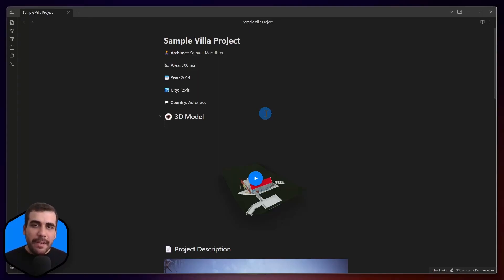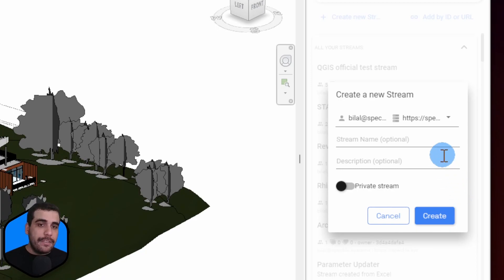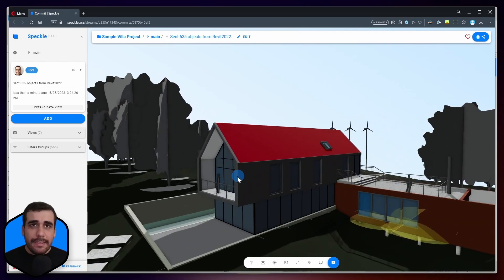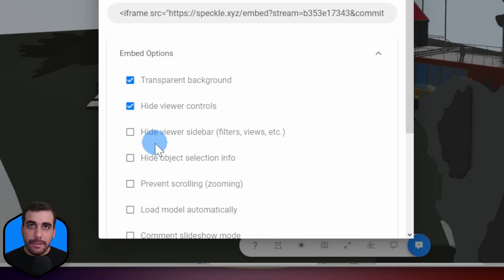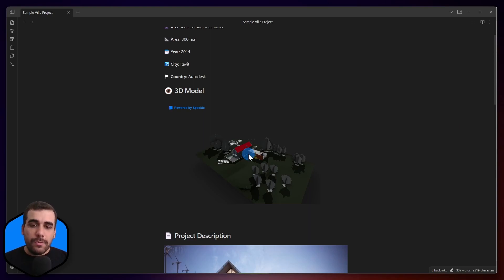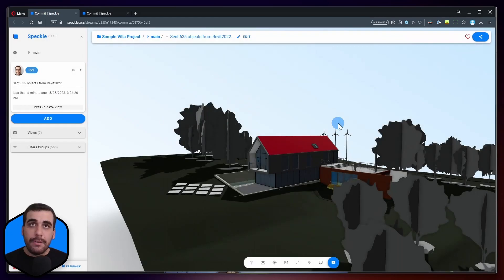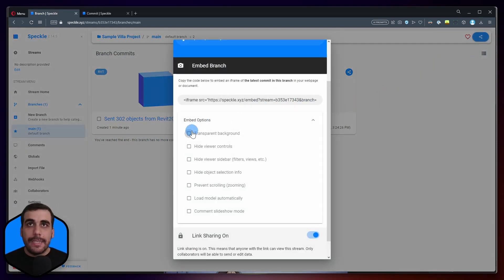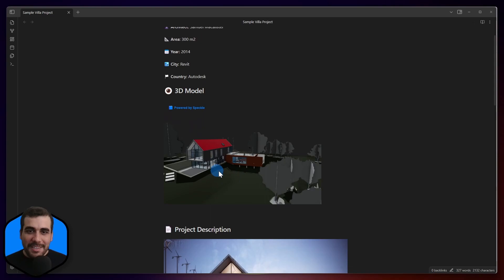Embed Your BIM Model into Obsidian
Obsidian is a feature-rich knowledge management and note-taking application that empowers users to create, organize, and connect their ideas and information in a fluid and intuitive manner. With the power of the Speckle connector, you can seamlessly integrate your Revit models into Obsidian. This step-by-step guide will walk you through the process of embedding Revit models into Obsidian using the Speckle connector.